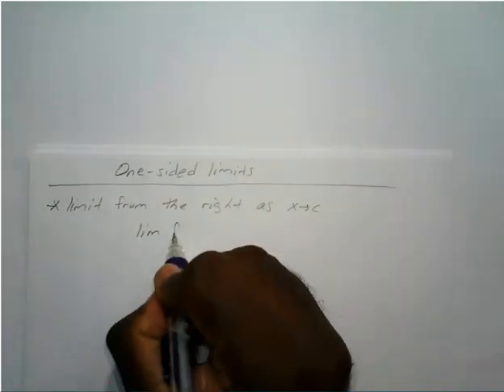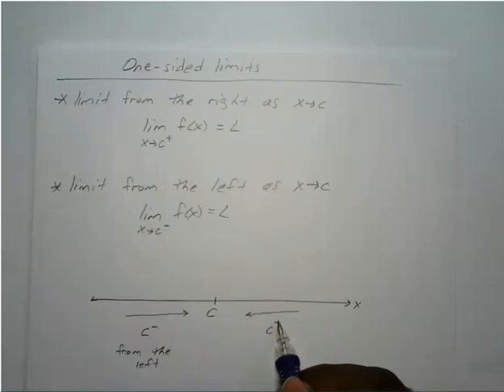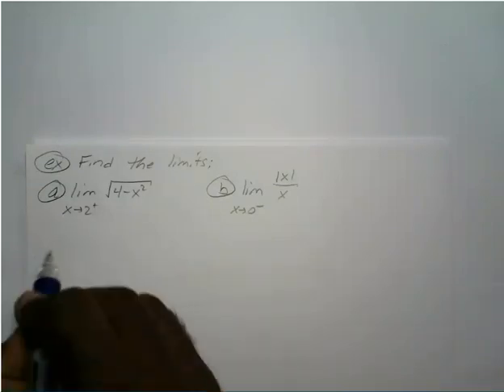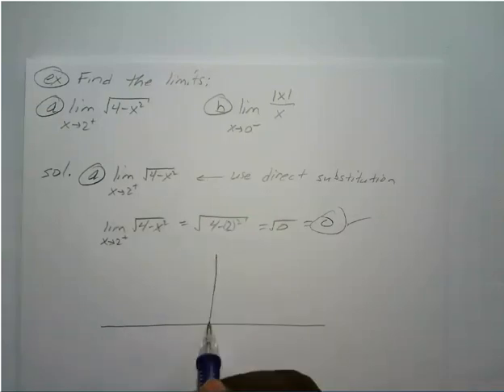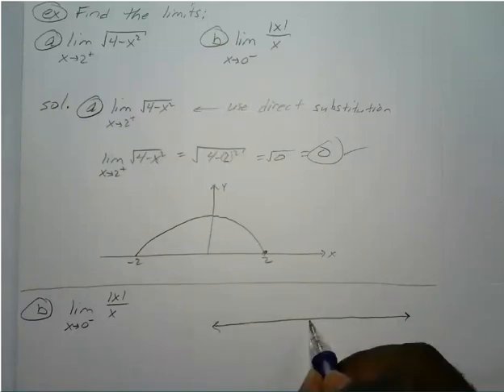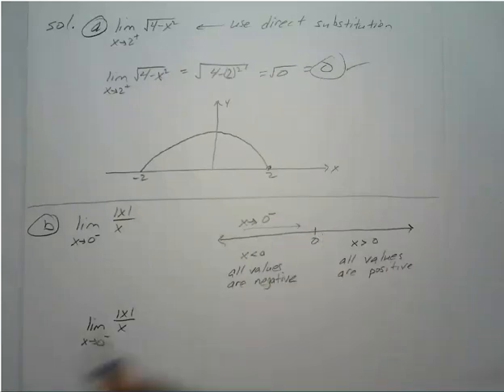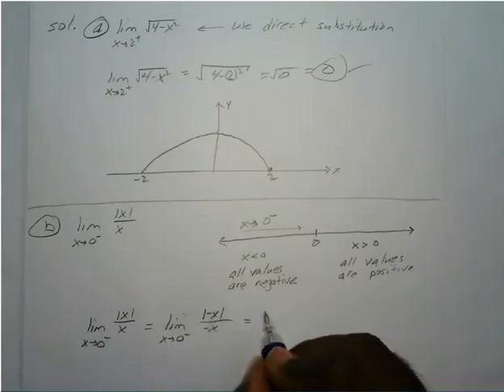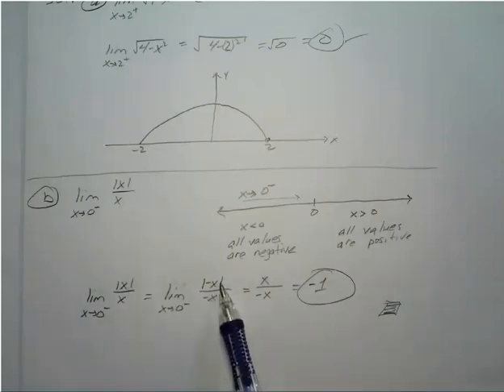One Sided Limits - Calc 1